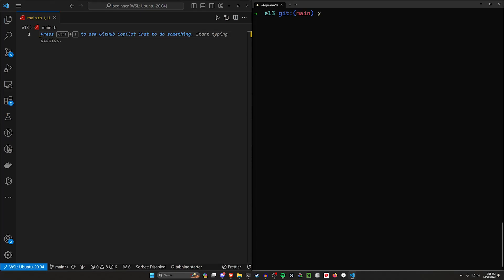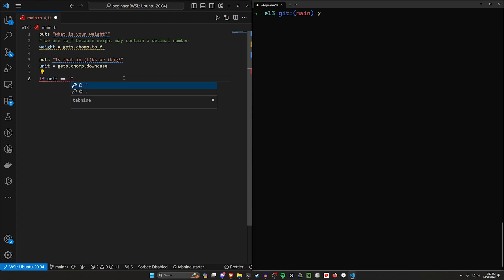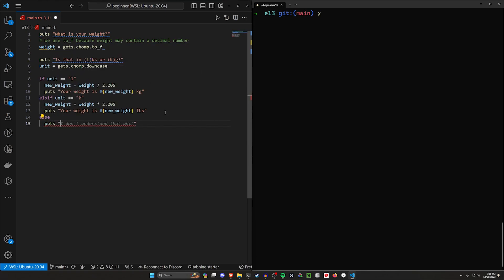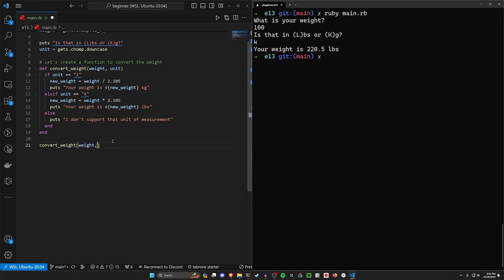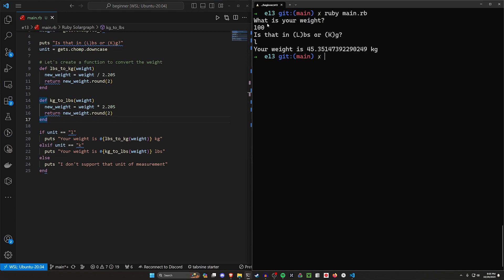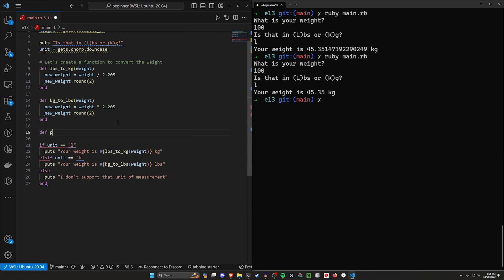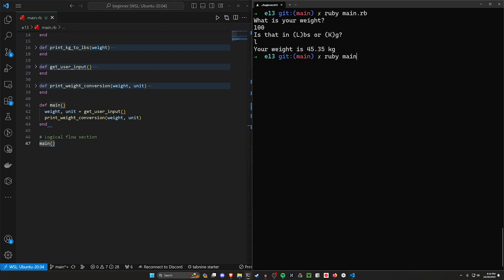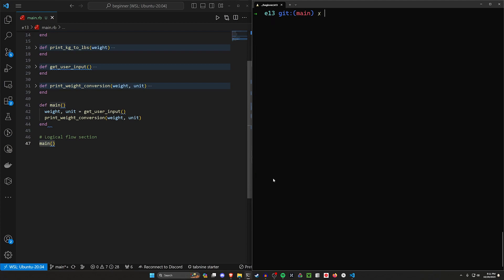Weight Conversion Tool in Ruby for Beginners 13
Let's make a weight conversion tool in Ruby!

Timestamps